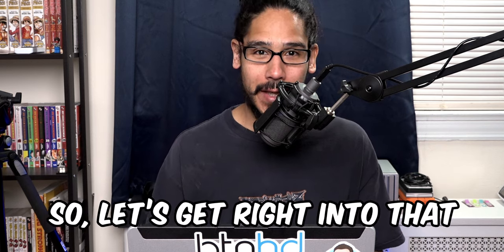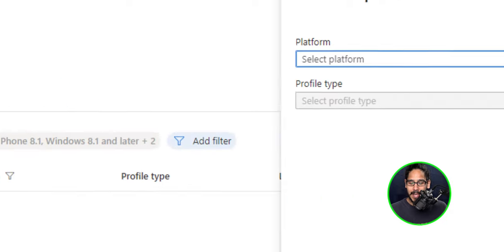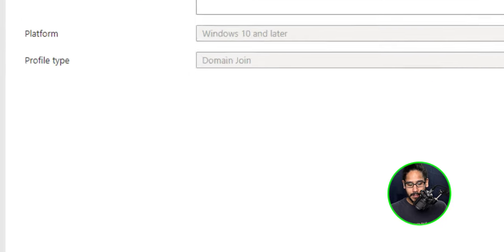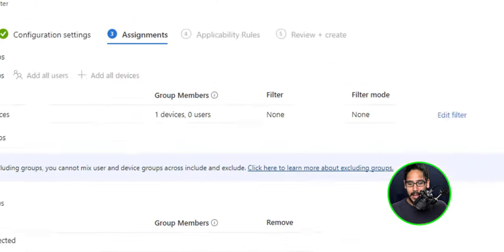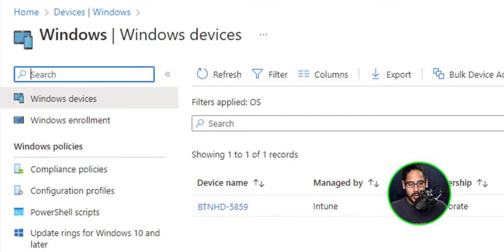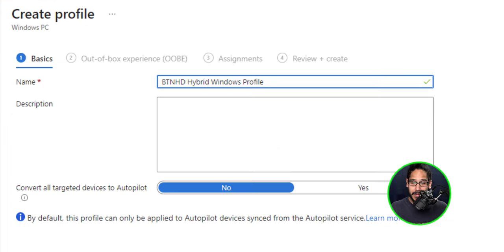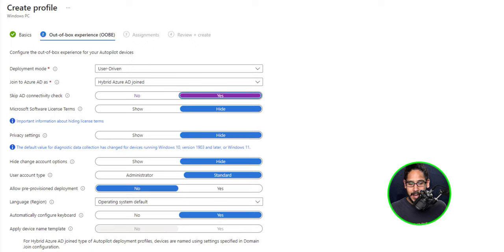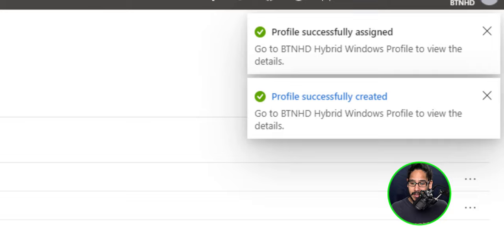Create Domain Join and Deployment Configuration Profile!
In this video, we will create a domain join and a deployment configuration profile within Endpoint Manager.

Chapters
0:00 Introduction
0:15 Log into Microsoft 365 Admin Center
0:31 Go into Windows Devices
0:46 Create a Domain Join Profile
2:11 Create Hybrid AD Configuration Profile
4:02 Conclusion